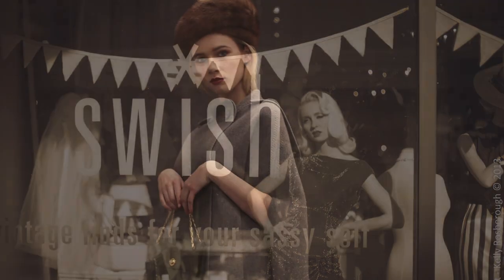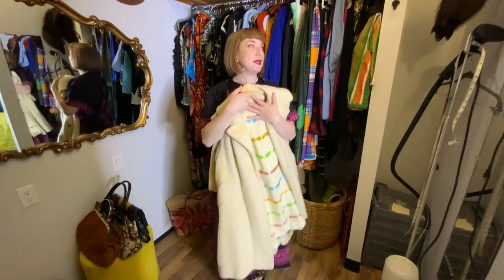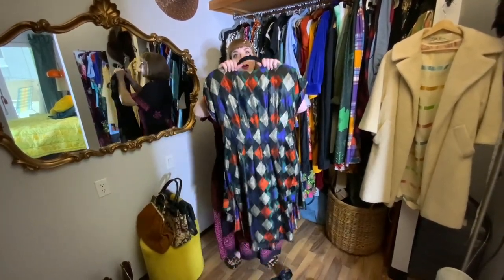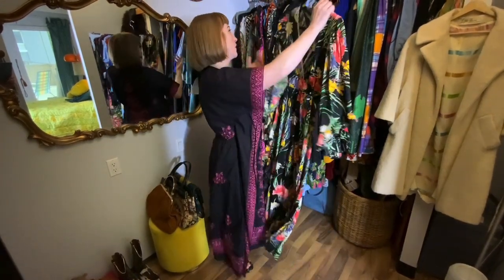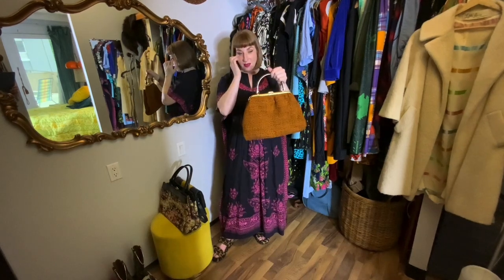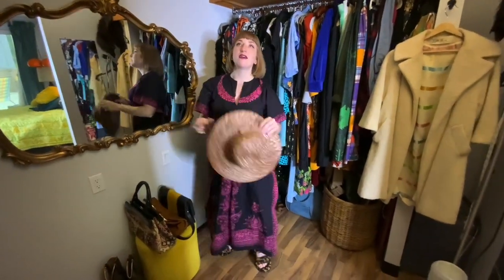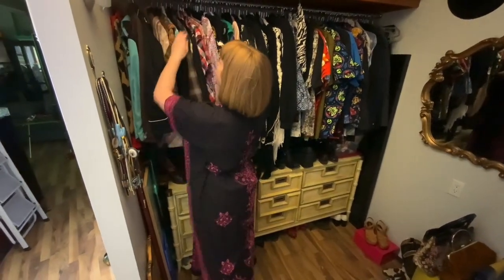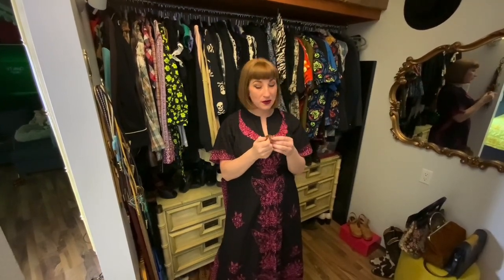Closet Tour Pt. 2 | Vintage Fashion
Welcome to my closet! Come inside and see all my favourite pieces that I’ve collected over the years! Most items were found through the shop or by friends who knew what I would love. Designer, vintage and all kinds of sweatshirts, follow along as we showcase vintage and contemporary pieces that span many decades.